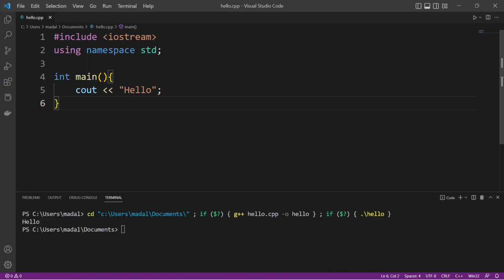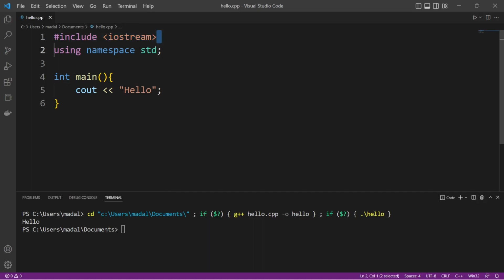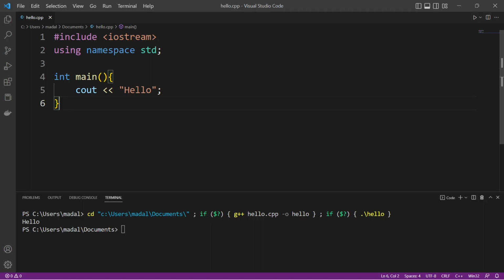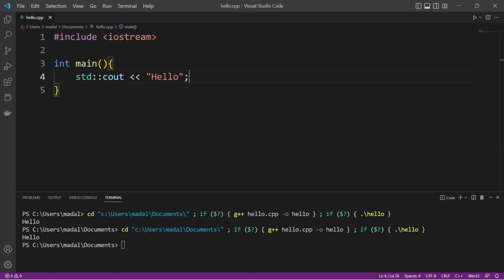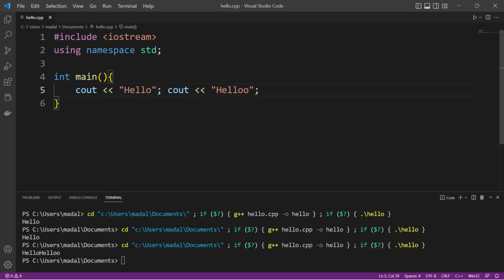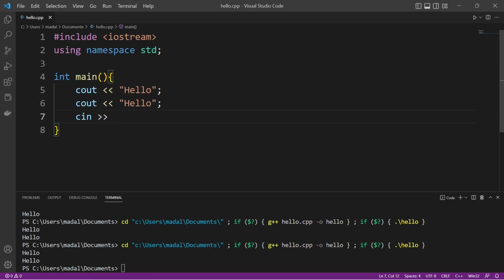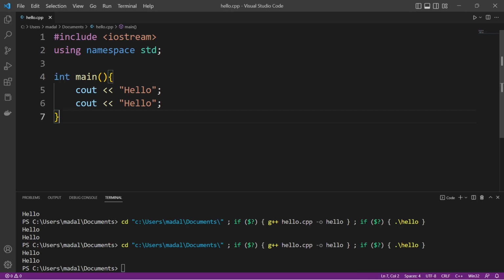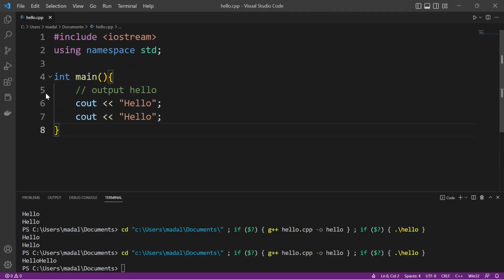How a C++ Program Works - C++ for beginners #2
Hello everyone! In this video I explain some basic concepts that you need to understand before you start programmng in C++, like libraries and namespaces, streams, how to output and input characters, line breaks and comments.

*Timestamps*
00:34 - iostream library
03:18 - Standart namespace
06:00 - Output stream and line breaks
08:27 - Input stream
09:17 - Main function
11:17 - Comments

*Hashtags*